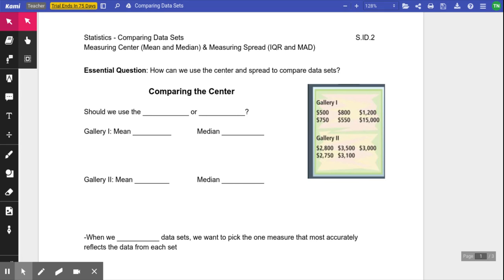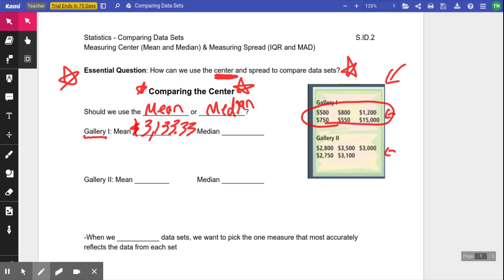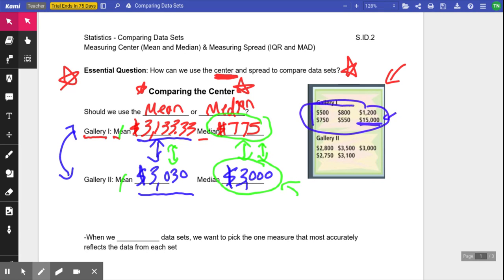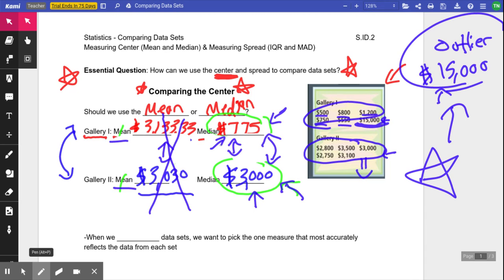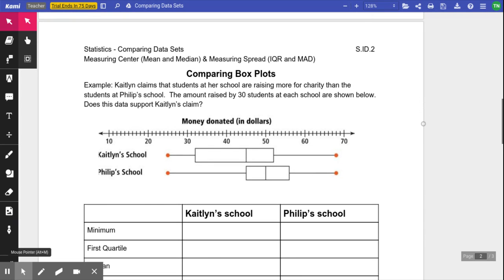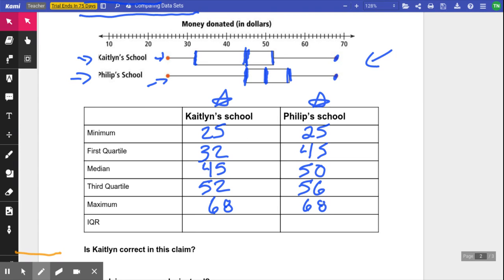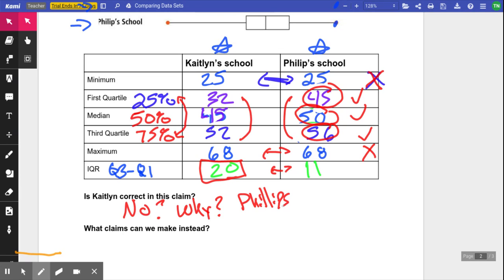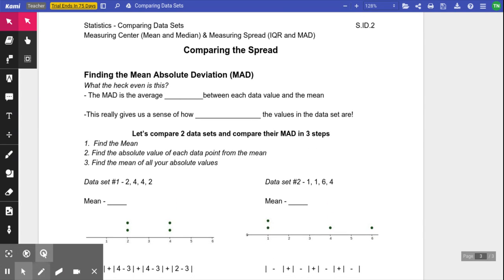Comparing Data Sets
S.ID.2 Video Part 1.